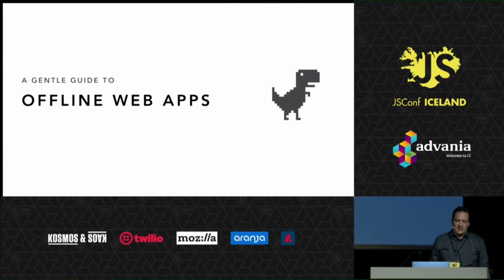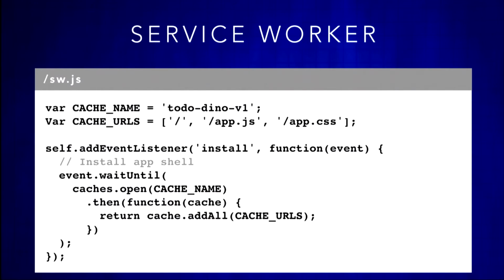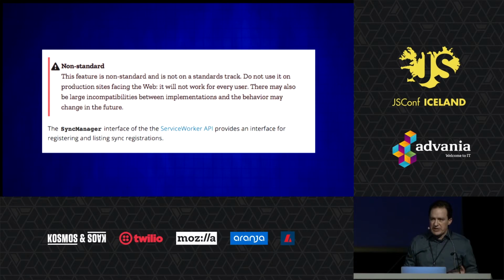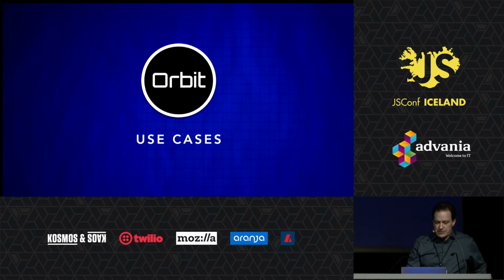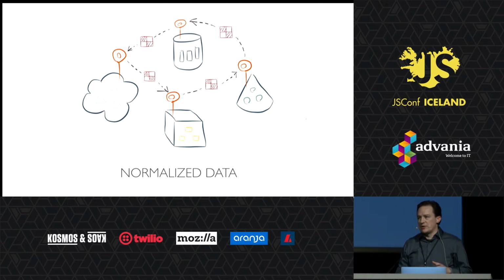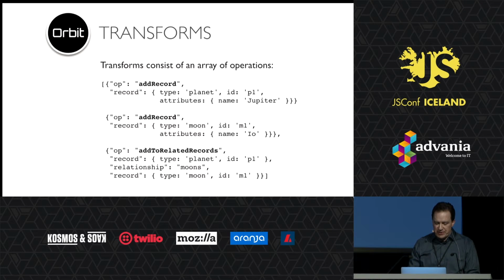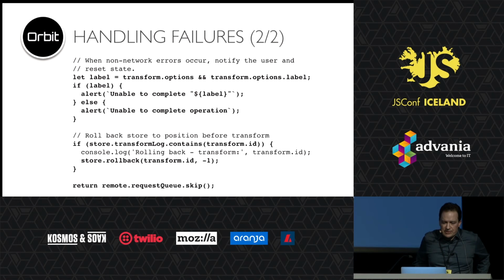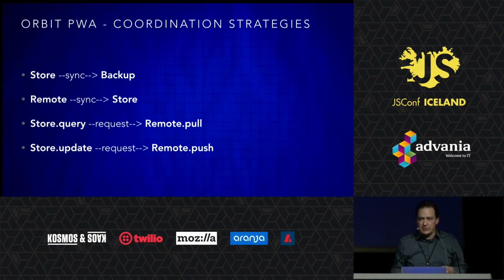Dan Gebhardt: Give Apps Online Superpowers by Optimizing them for Offline | JSConf Iceland 2018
Applications that are able to operate offline require a certain level of rigor for storing state and tracking mutations. It turns out that an application built with this rigor can also provide a better online user experience, by applying and tracking changes optimistically yet deterministically.

This talk will provide an overview of the engineering required to build a successful offline web application. It will discuss how to track mutations and synchronize them using an approach inspired by git, as well as how to develop a natural UX that clearly represents the state of data in transition.